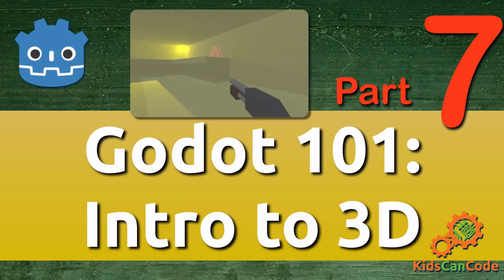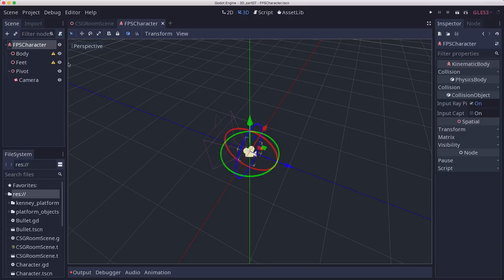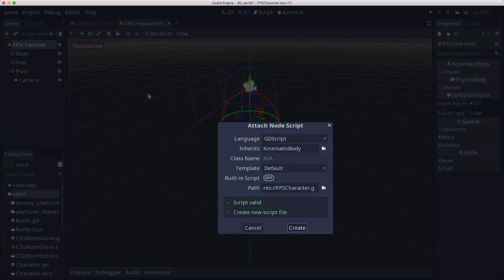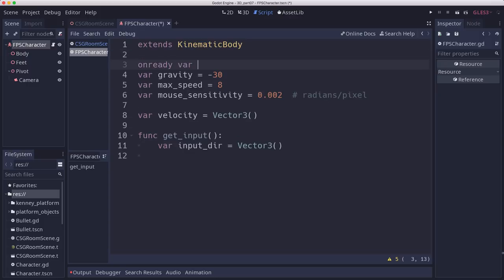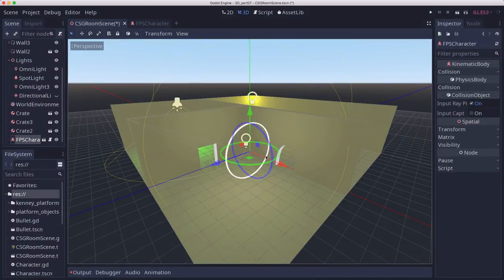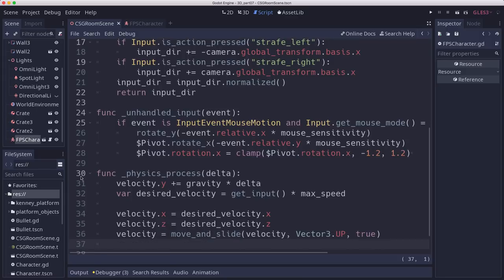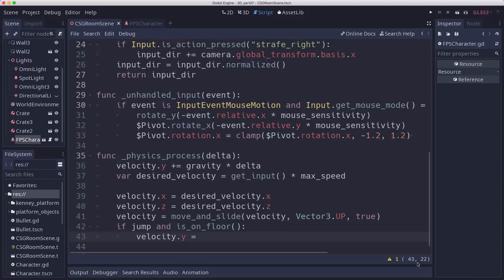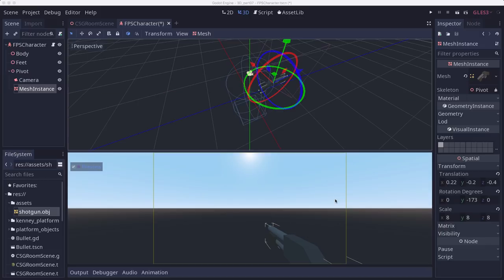Godot 101: Intro to 3D (part 7): First-person Character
In this part: Making a first-person character.